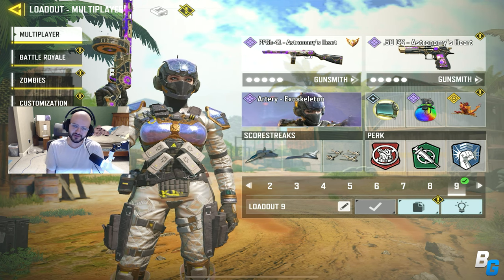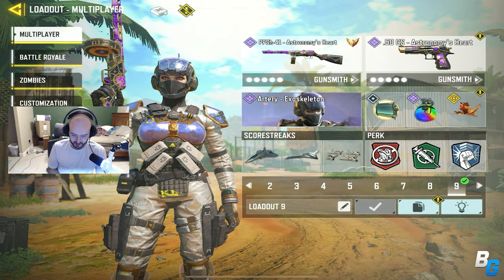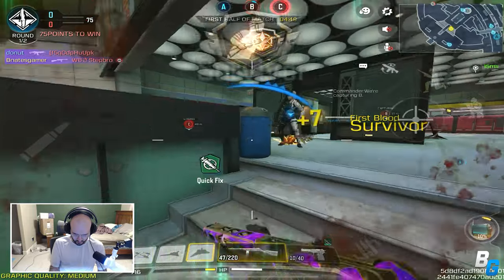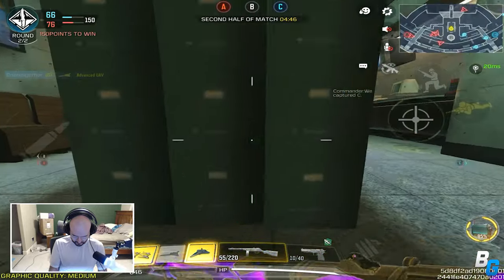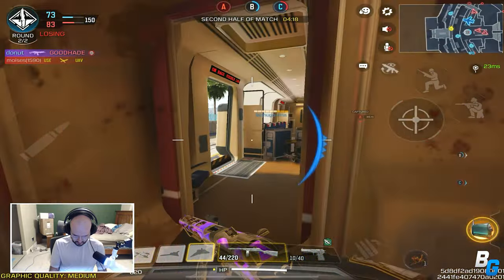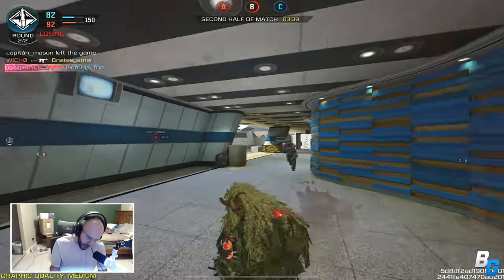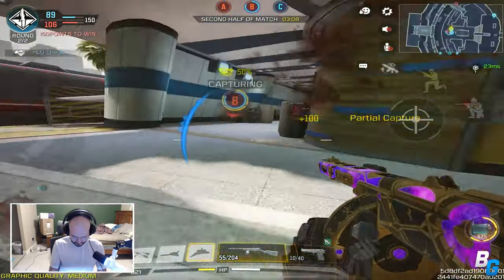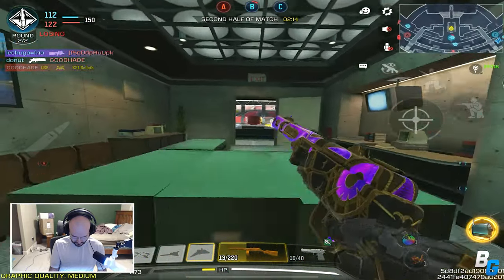SHREDDING in LEGENDARY RANKED with the PPSH! (PPSH-41 ASTRONOMY'S HEART)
LEGENDARY RANKED with the PPSH ASTRONOMY'S HEART!